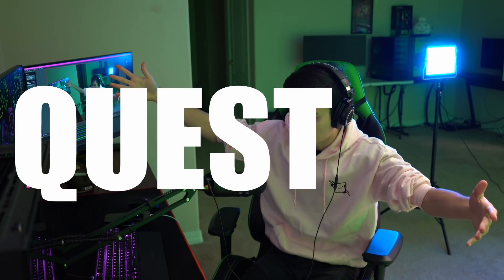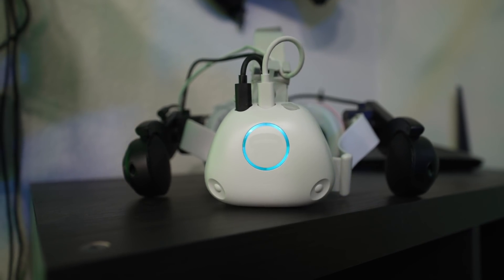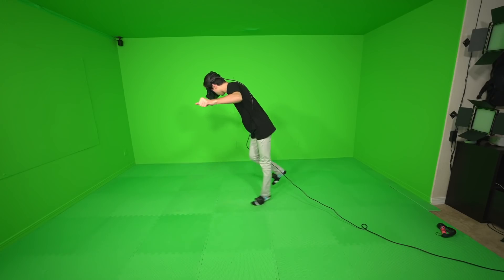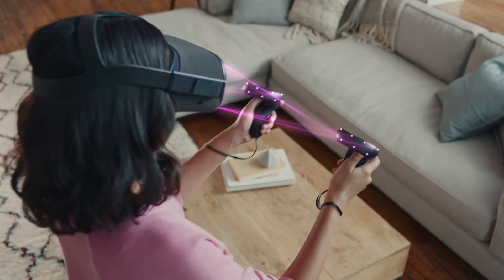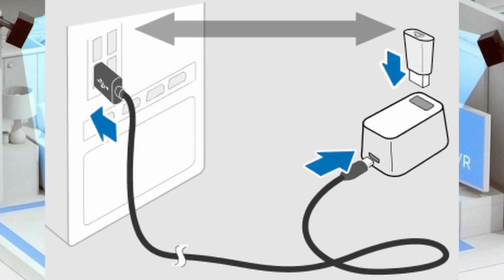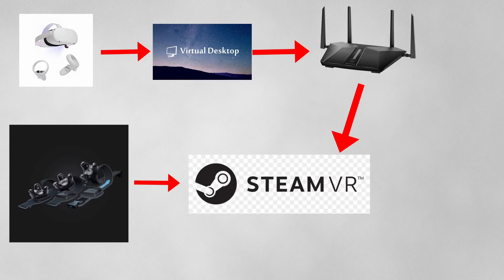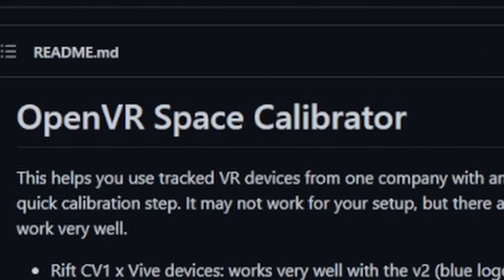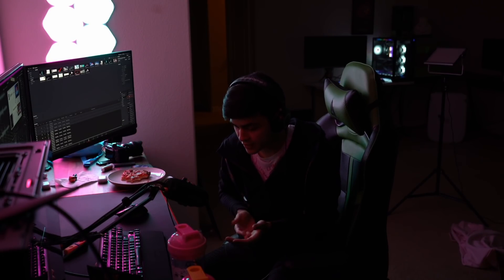CAN I DO FULL BODY TRACKING ON THE QUEST?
Thank you AGAIN to Rebuff Reality for the accessories! They made filming this so much better.

CHAPTERS:

0:00 - Intro
2:00 - HOW THE THING WORKS (boring)
7:42 - REALLY ALL YOU NEED TO KNOW
8:24 - FEETSABER GAMEPLAY